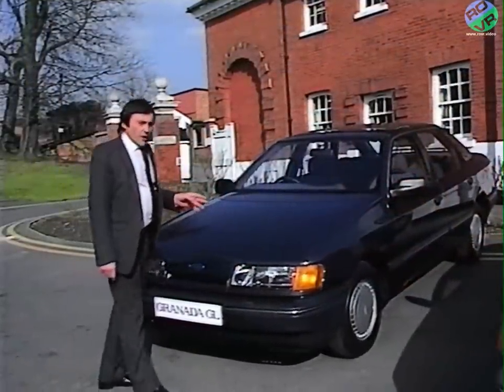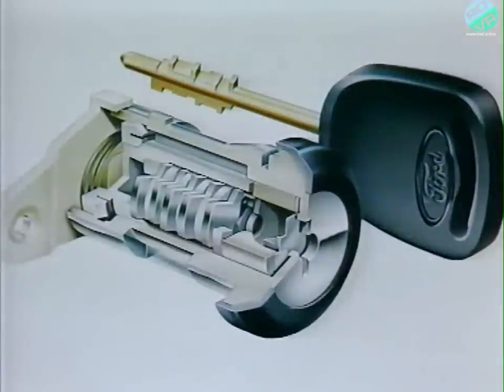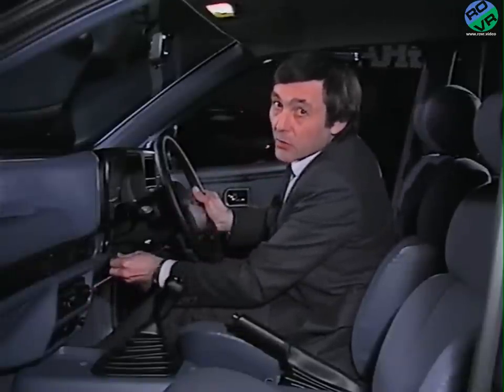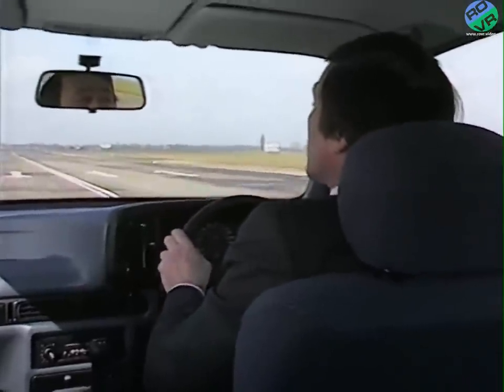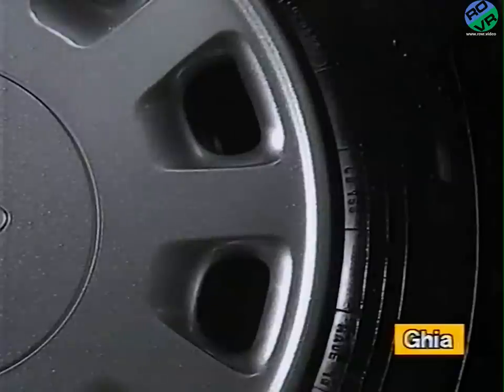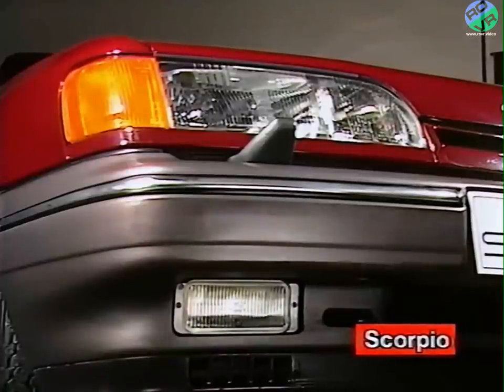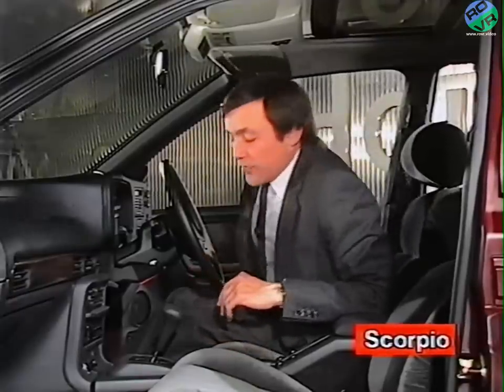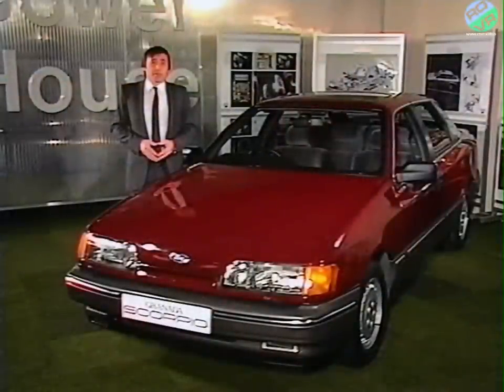Ford - The 1985 Ford Granada - A New Dimension in Luxury Motoring (1984)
Video featuring Tony Bastable introducing the 1985 Ford Granada.

Show Trim Levels and Equipment available.